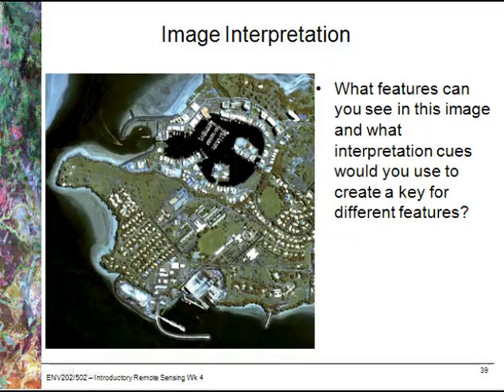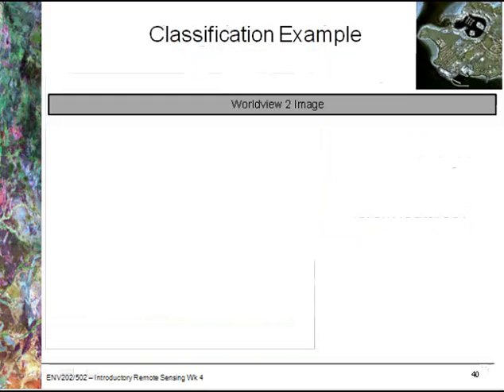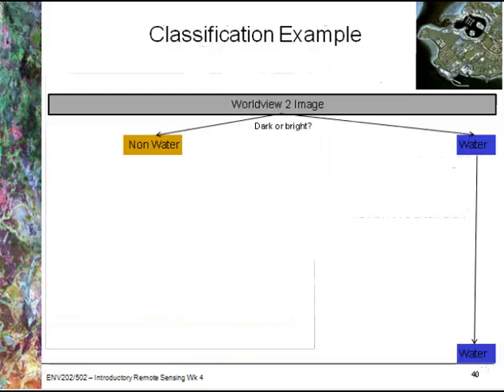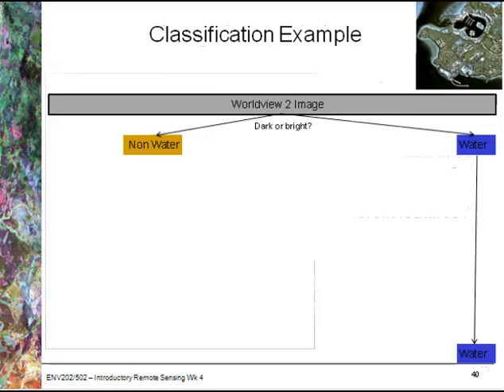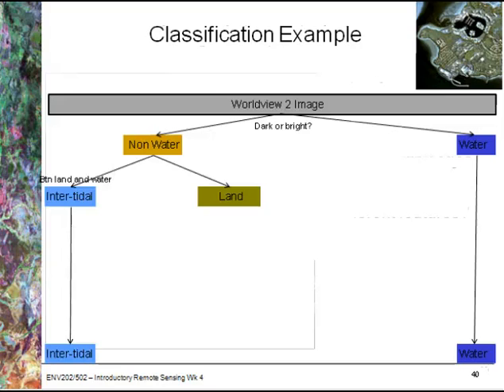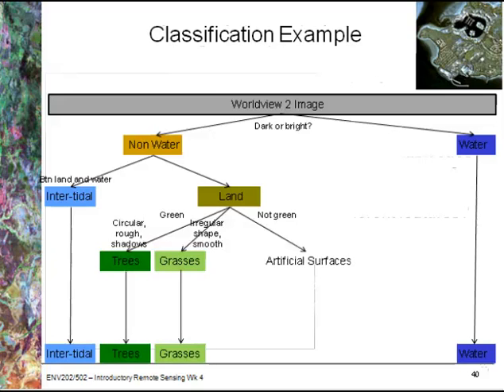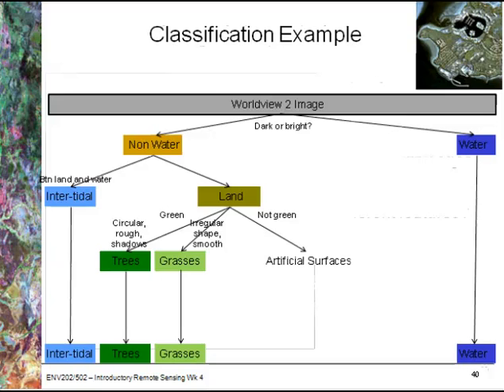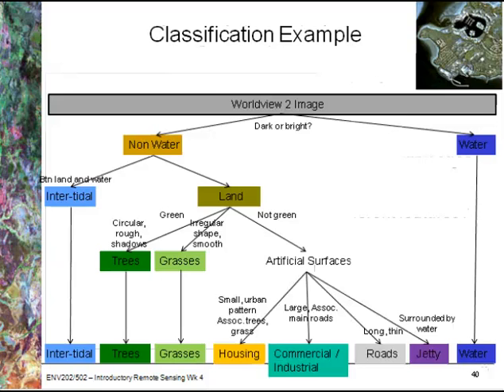Image Interpretation Key Classification Example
This shows a basic worked example of how to develop an image interpretation key based on image analysis cues